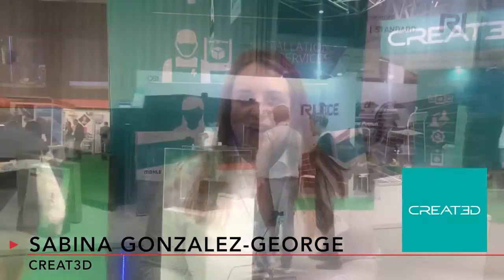Industry 4.0 TV Talks To Creat3D At TCT Show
Creat3D discuss their 3D printed solutions.